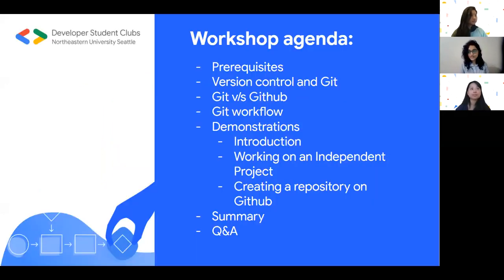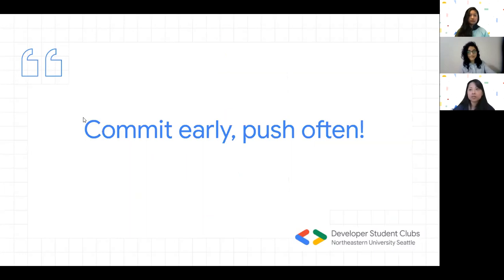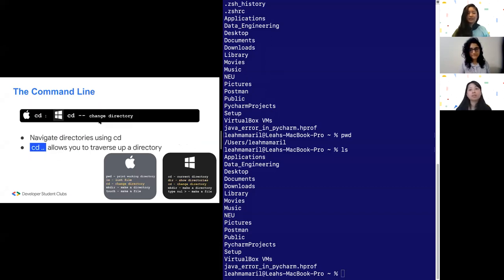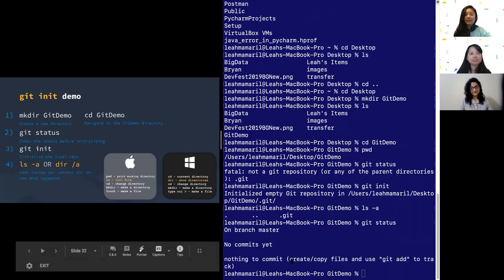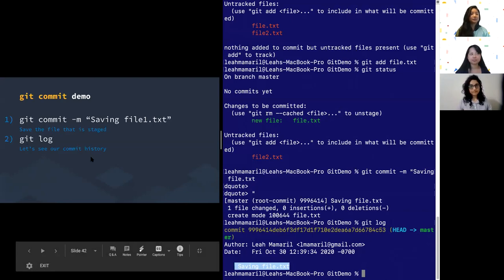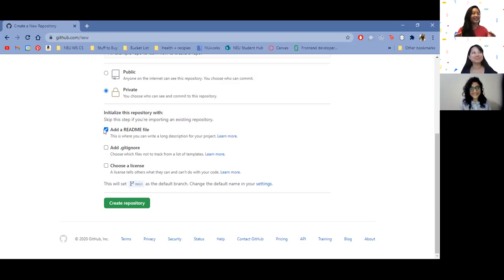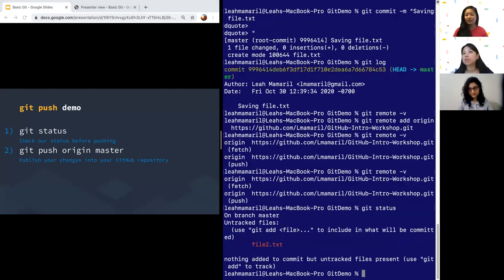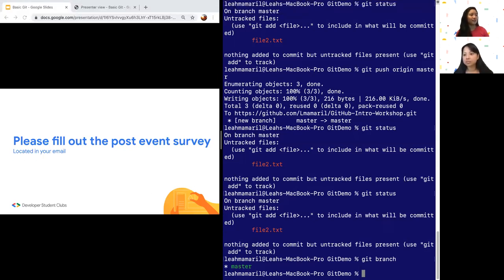Google DSC NU Seattle - Introduction to Git & GitHub (Part 1 of 2)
Basic Git and GitHub (Part 1):
Learn about basic Git commands using the command line.

About Developer Student Club (DSC):
The DSC NU Seattle is an organization supported by Google Developers that aims to bridge the gap between theory and practice.

Sign up to become a member and get notified on our next event. It's free and everyone is welcome! :D